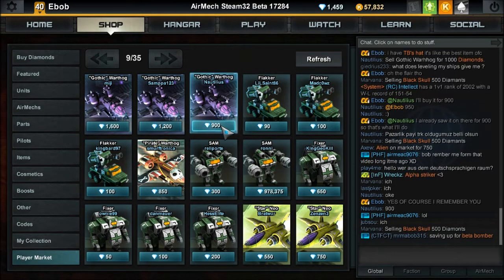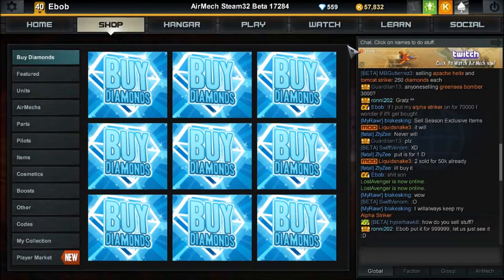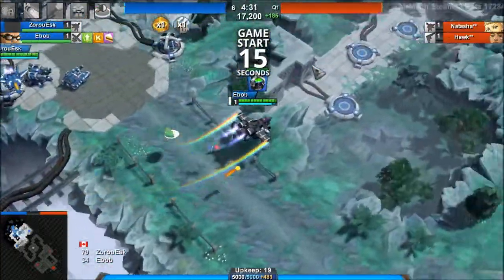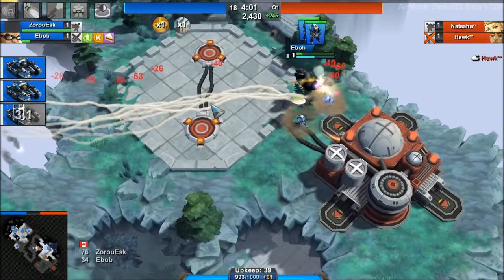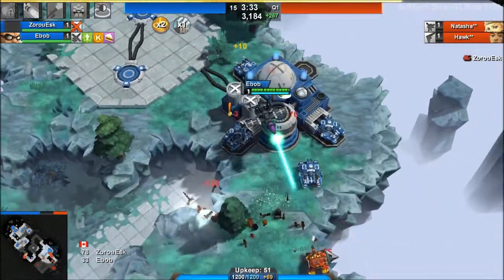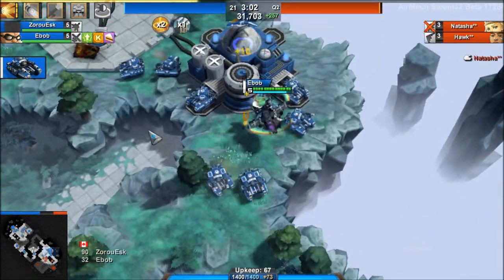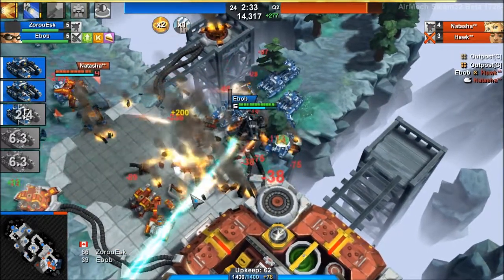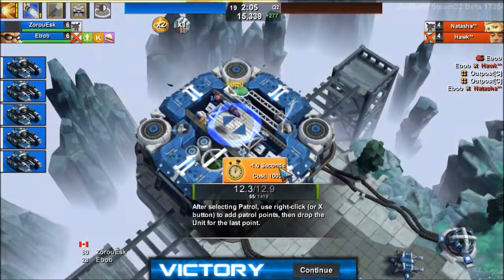Airmech: Player Market and Gothic Week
The player market has been added to Airmech and the Alpha Striker is selling for way too much. Skins like the Gothic Warthog however, are not.